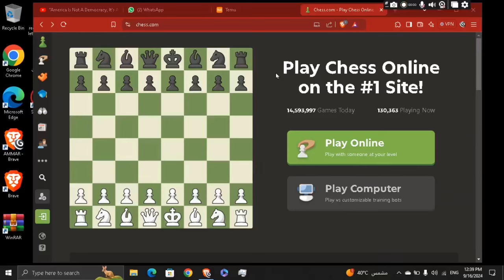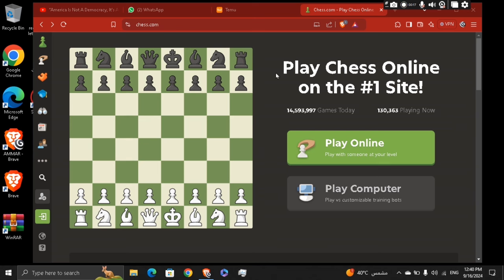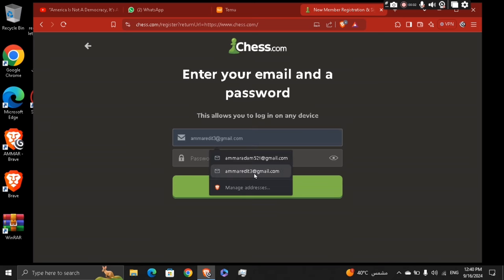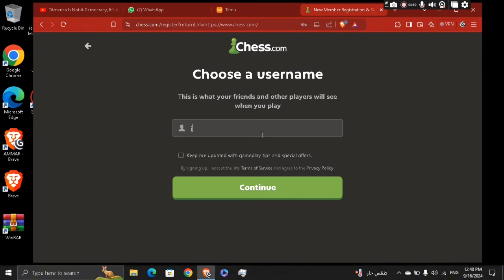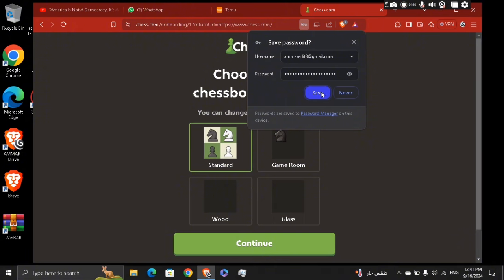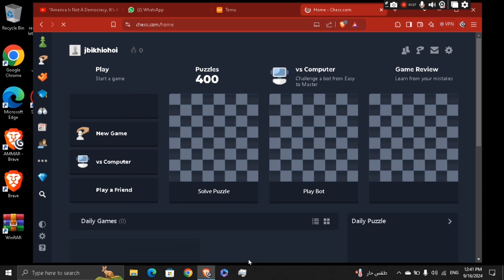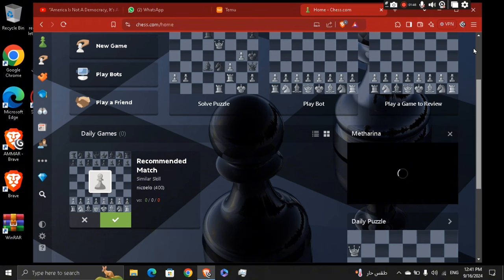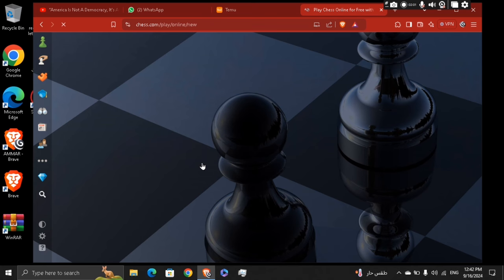Free Discord Nitro If You Defeat Discord on Chess (NEW Way To Get Free Discord Nitro Trial)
In this video, I show you how to get Free Discord Nitro If You Defeat Discord on Chess . Did this video help? Thanks!